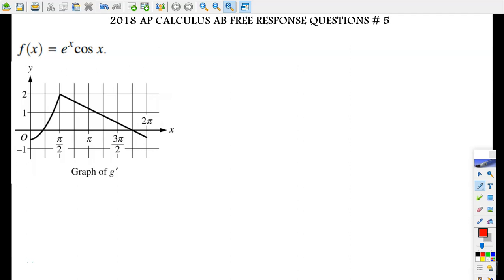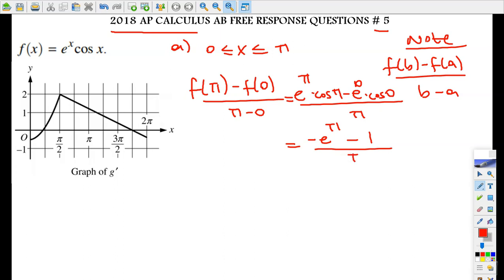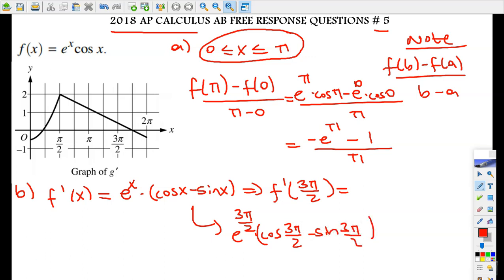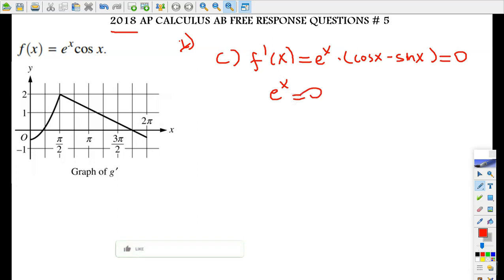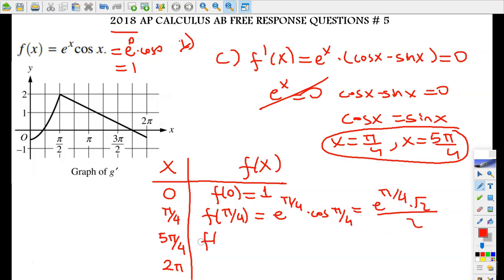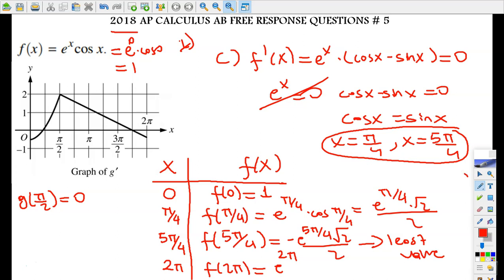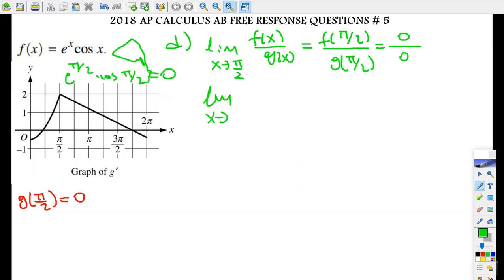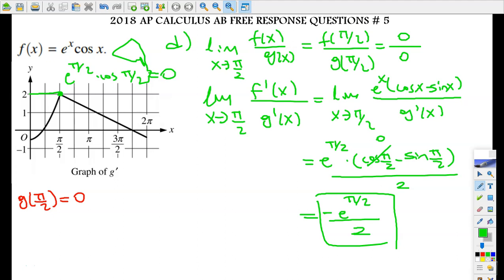How to AP Calculus AB Exam 2018 Free Response Question #5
AP Calculus AB Exam 2018 Free Response Question #5
Ever wonder about how to tackle a calculus free response question like in the video ?So this video finds solution to the problems in the question using the following calculus concepts:
✏✏Product rule for differentiation✏✏
✏✏Absolute extremum✏✏
✏✏L'Hospital Rule✏✏